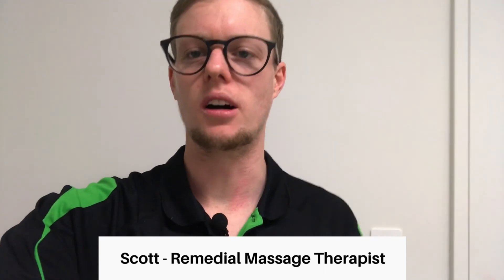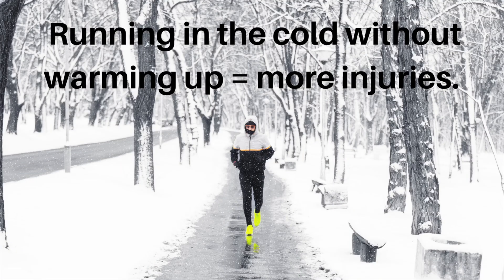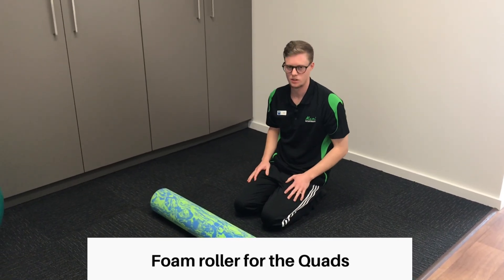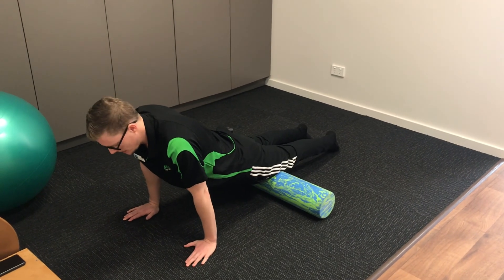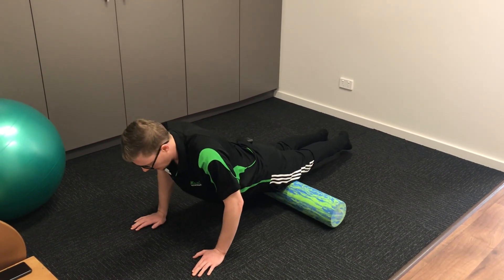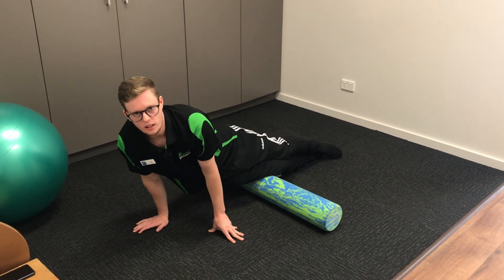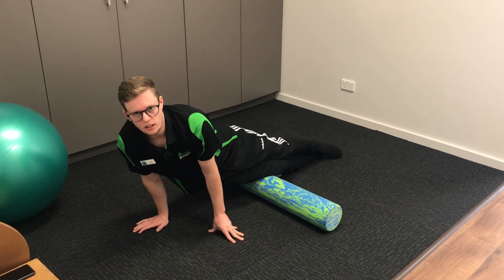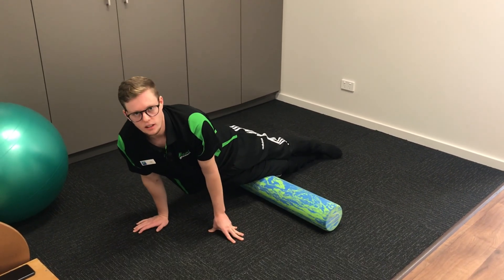Have you got a foam roller for self-massage, but have no idea what you’re doing?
Watch Scott, our new Remedial Massage Therapist at Lakelands Physio show you how to use a foam roller on your legs.

Currently with the weather getting colder, a lot of people are running or exercising without a proper warm up. So they’re stiffer without realising it and this is contributing to why we are seeing so many running and sports related injuries at the moment.

Following a remedial massage, we often set self massage and roller release exercises as homework for our patients. But I’ve also realised that often you need some help and to see this performed correctly to get it right.

It’s important to foam roll in between your appointments and before exercise (especially in the cold) to make the most of your rehabilitation and the gains that you experience with treatment. This allows each treatment to progress rather than taking one step forward and then 2 steps backwards.

So if you’re not sure whether you are foam rolling your legs correctly, keep watching to learn how to foam roll these areas properly!

Now you know exactly how to use your foam roller to release your leg muscles and keep them warm before you exercise. Once again this helps a lot in-between your remedial massage or physio sessions, and will help you to get the most out of your treatment.

If you have tried self-treatment but your muscle tightness and muscle strains keep recurring, you will benefit from a remedial massage therapist treatment or a physiotherapy assessment. Book online or give us a call at Miami Physiotherapy on 95344111 or Lakelands Physiotherapy on 95429999 and we’ll be able to help find the right therapist for your concern.